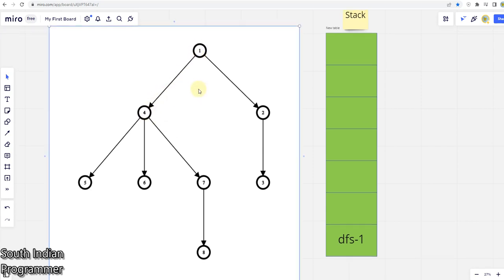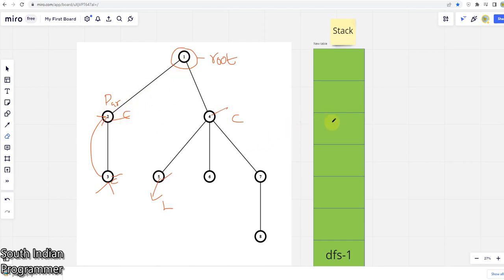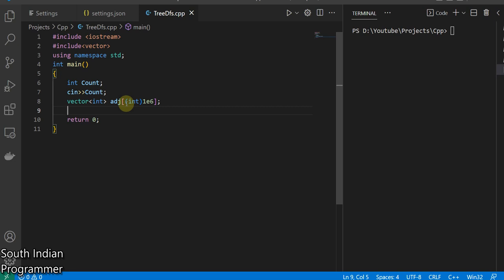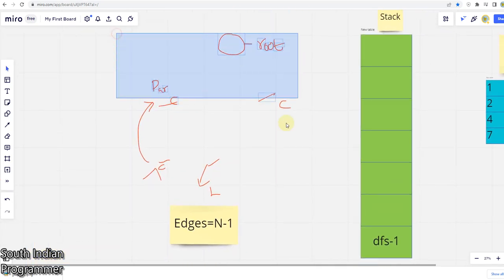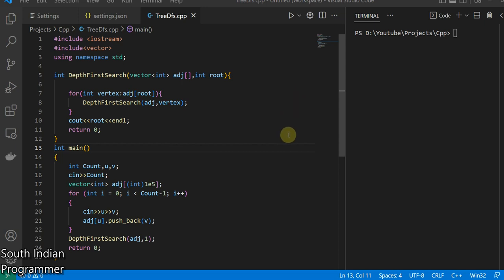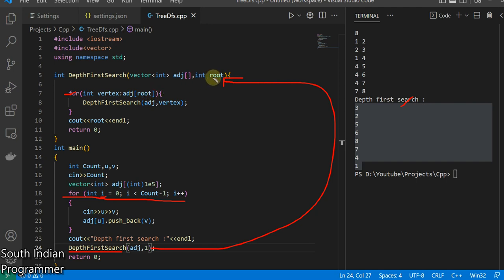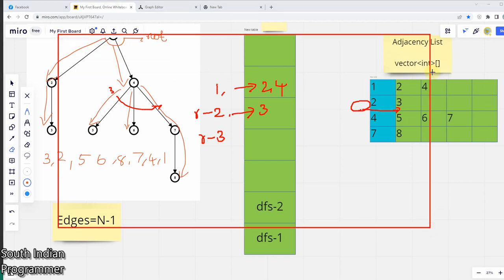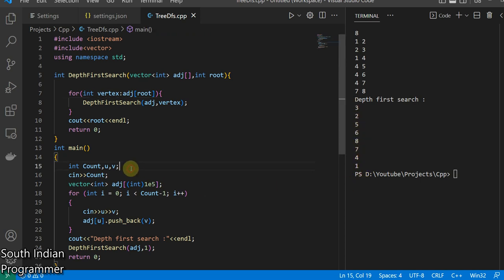Coding Interview Preparation : How to create a tree and Depth First Search (DFS) in C++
Coding Interview Preparation -  How to create a tree and Depth First Search (DFS) of N-ary tree in C++